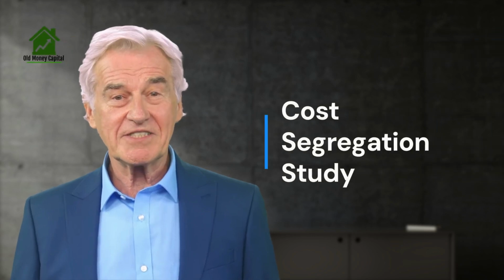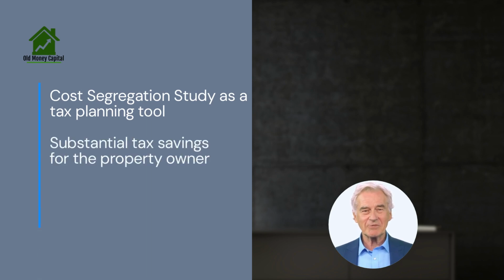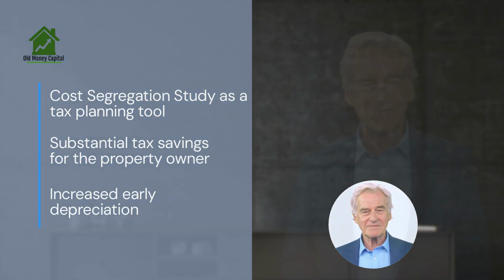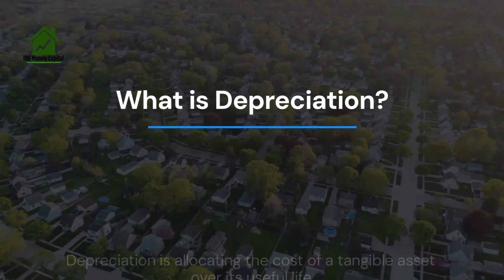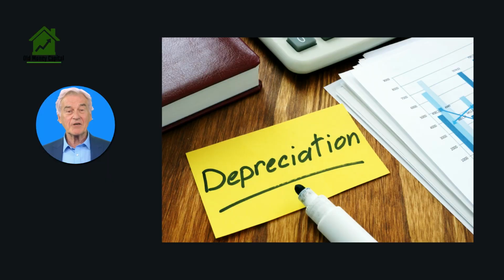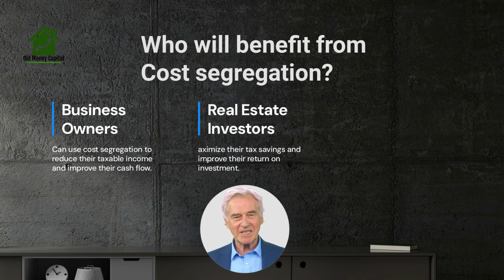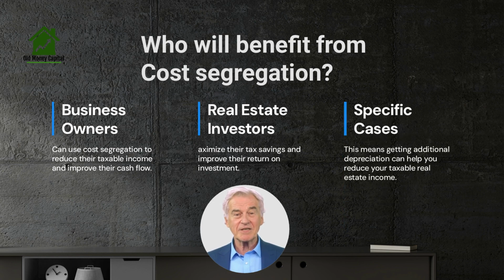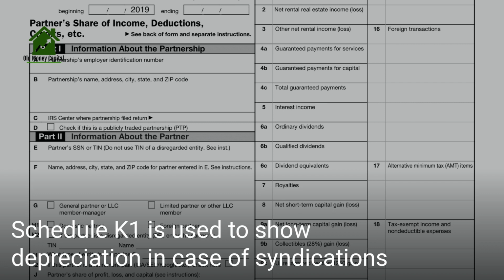What is Cost Segregation Study?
This video explains what is Cost Segregation Study, why it is done and how it benefits real estate investors. Cost Segregation Study is a tax planning tool that can give significant tax benefits to investors by accelerating the depreciation. The tool is only available for the next few years as it's benefits will reduce every single year from 2023 onwards. You can also read this video in a text format